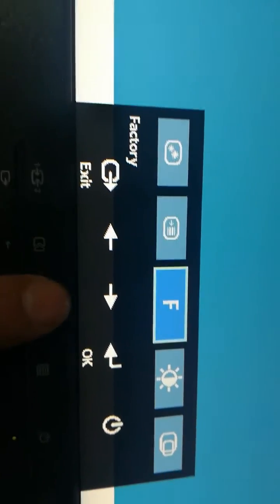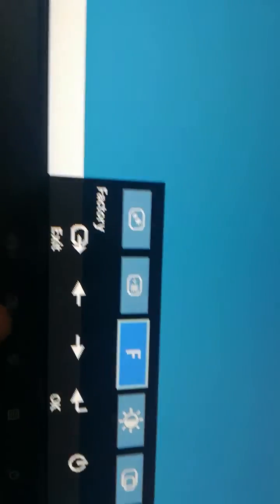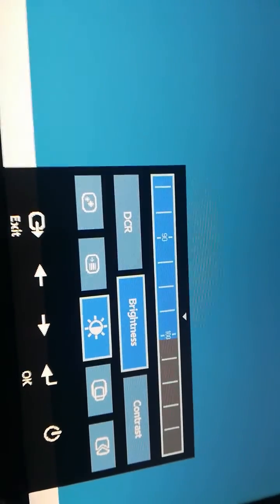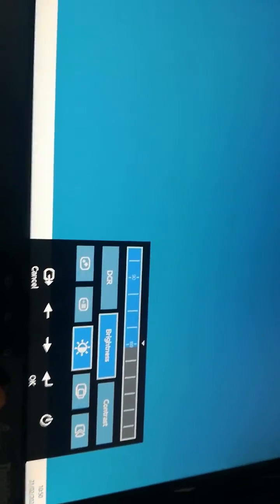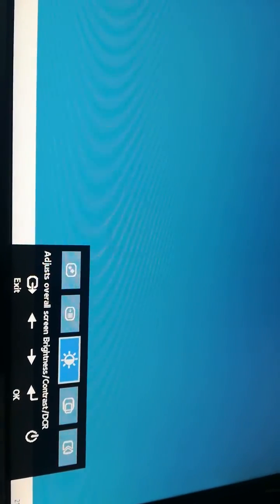Lenovo Monitor menu button lockout-How To Unlocked easily Lenovo T2364pA OSD Lockout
Today I was lockout on a Lenovo monitor screen which model was T2364pA some how I escape from the lockout that's why I share this video with you guys how you can remove  lock screen of the Lenovo monitor .its a bit easy process if you watched it you can unlocked your OSD locked LENOVO monitor